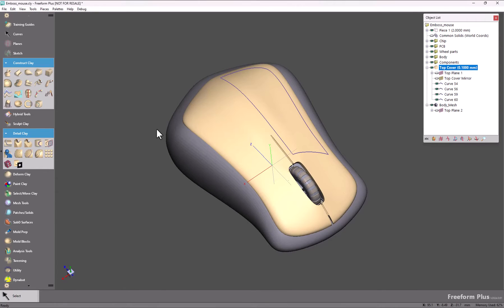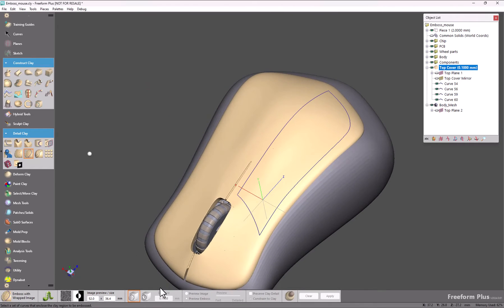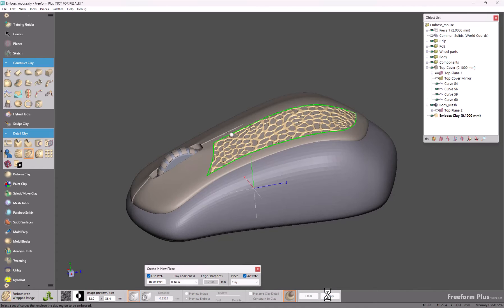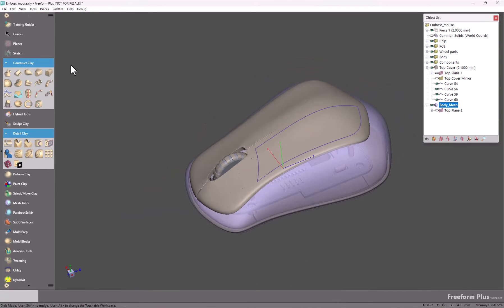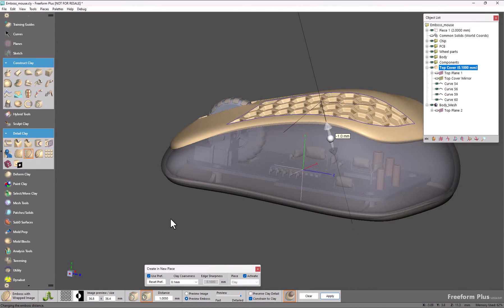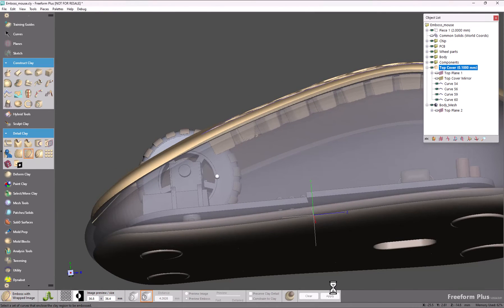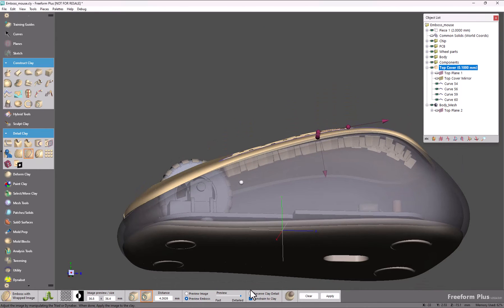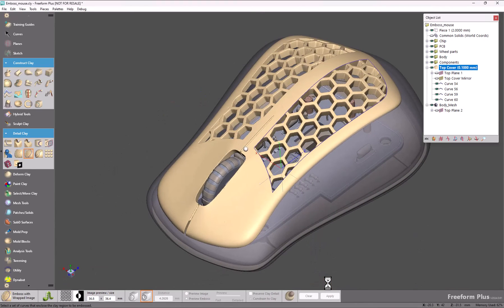Emboss with Wrapped Image – Feature Highlight | Oqton Freeform 2024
Brand new for Freeform 2024, two enhancements have been added to Emboss with Wrapped Image to improve efficiency and expand its capabilities.

The option to Create in New Piece has been added to simplify workflows and a new Constrain to Clay option has been added to remove clay created beyond the back side of the original piece when using lower supporting the creation of perforations.

Speak to sales:
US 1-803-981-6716